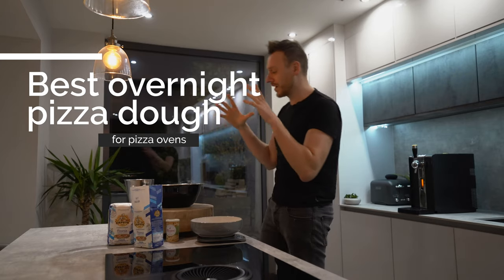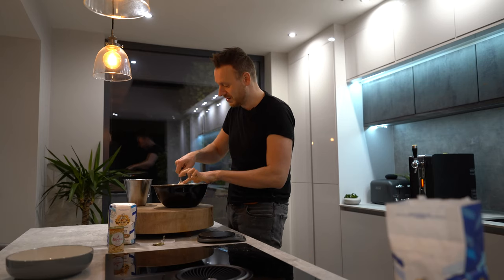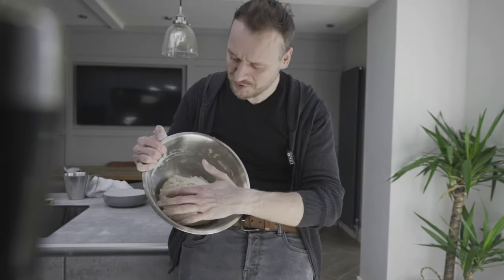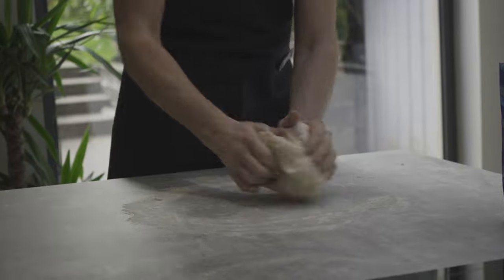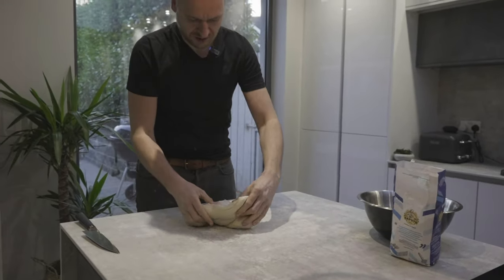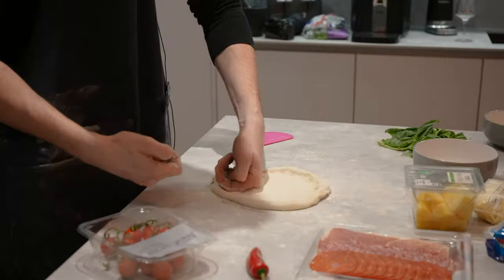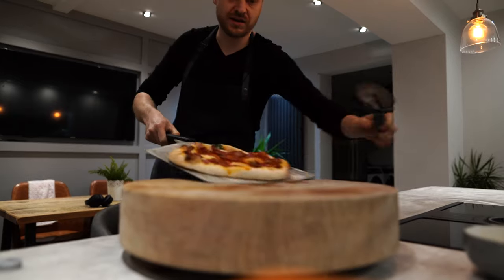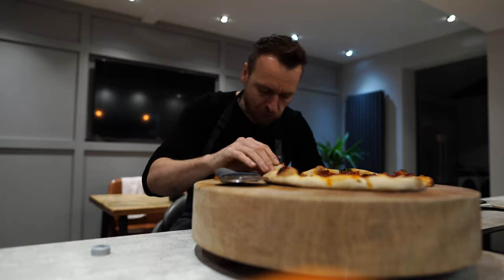Best overnight pizza dough for the ooni oven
This is my go-to pizza dough recipe, all done at room temperature and will be ready for the next night if you make it just before bed.

Start at 11pm, set and forget to lunchtime the next day. Then mix, leave and let rise again for dinner time.

0:00​ - Intro
0:08​ - The first biga mix
1:40​ - Lunchtime mix
2:55​ - The main kneading
6:15​ - Prepare the pizza
8:22​ - Cooking
8:57​ - Eating the results!

Perfect dough for making the ultimate crust on your pizza for the ooni or your money and time back!

You just need 350g 00 flour
1/8th tea spoon of yeast

Next day add 18g salt
another 350g 00 flour

Mix and you will love it. So good! Leave at room temp, no chilling or you ruin it.